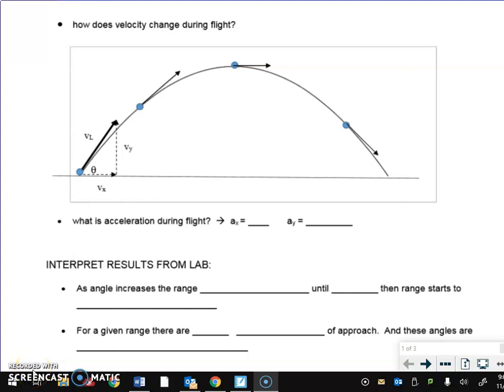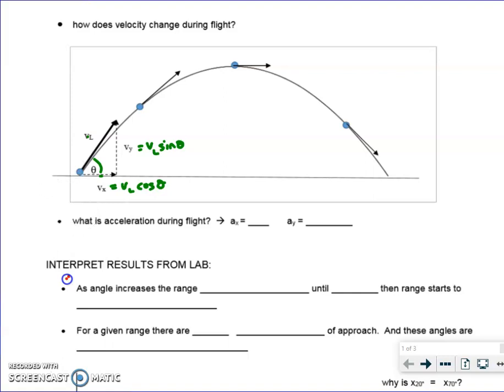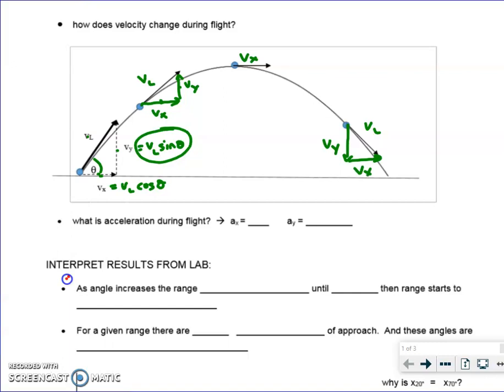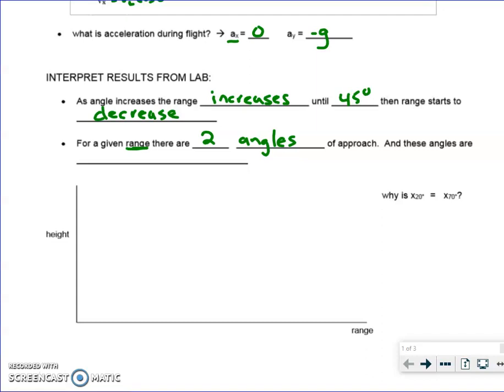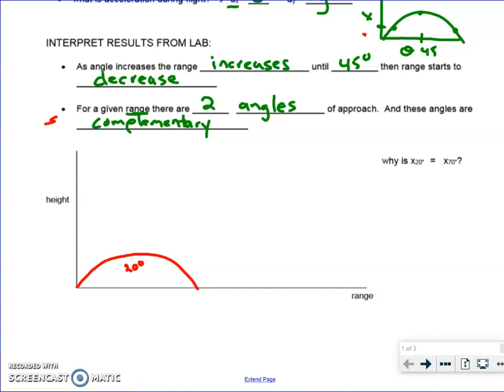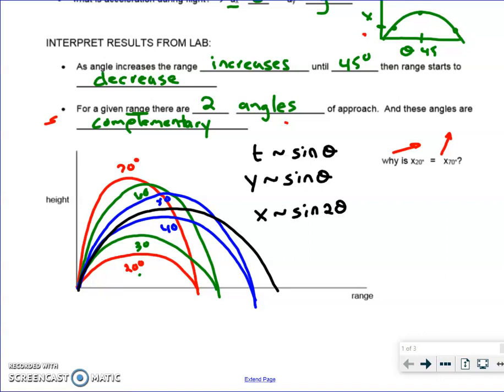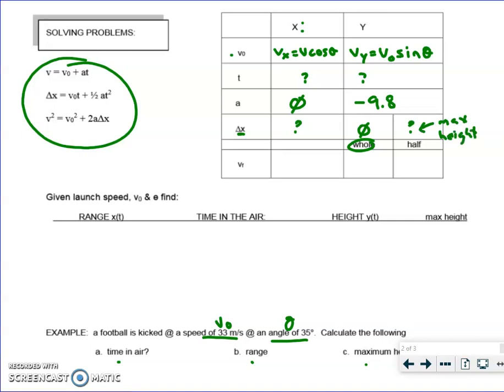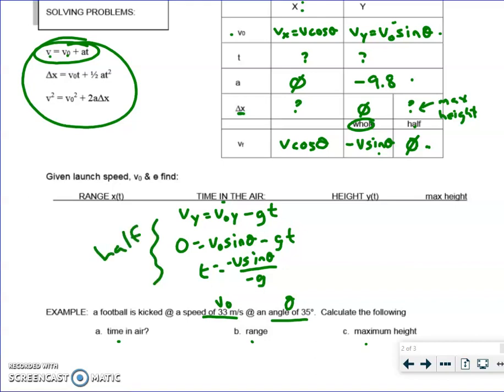angled projectile motion part 1